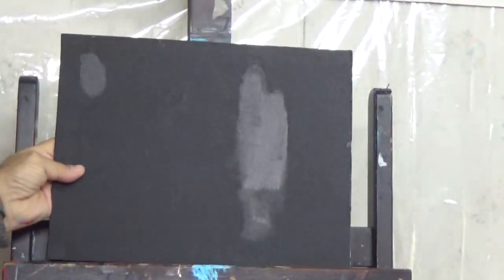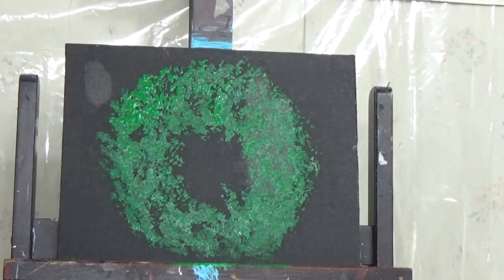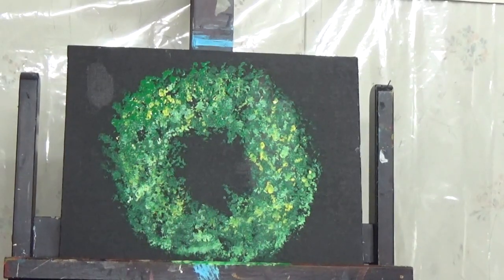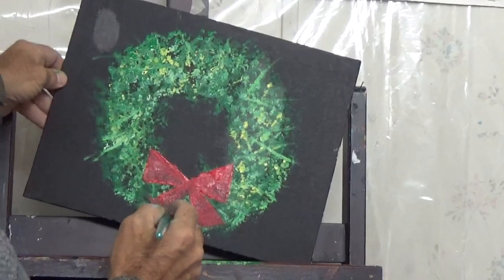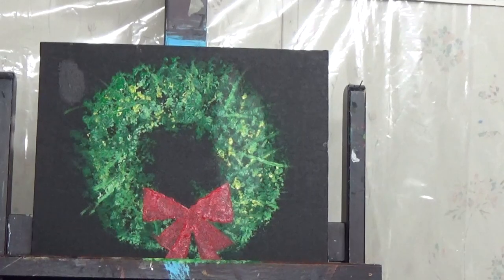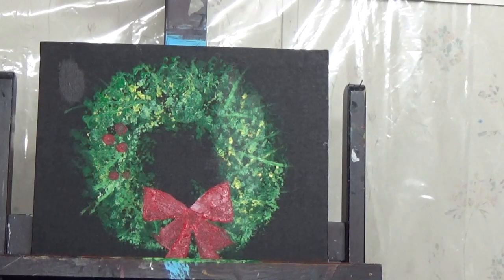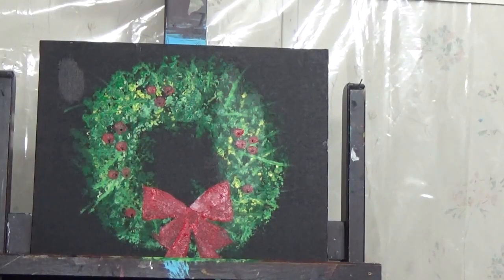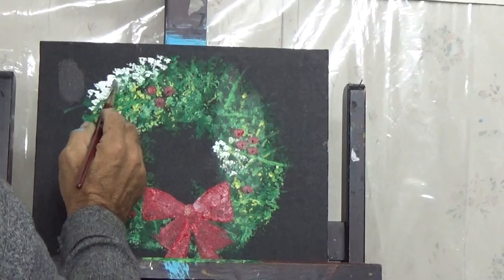HOW TO PAINT A WREATH WITH ACRYLICS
Once again the Artist shows how the use of the sponge and the toothbrush can be a time saver and still allow to easily paint quality paintings as he does here in painting this Christmas Wreath.